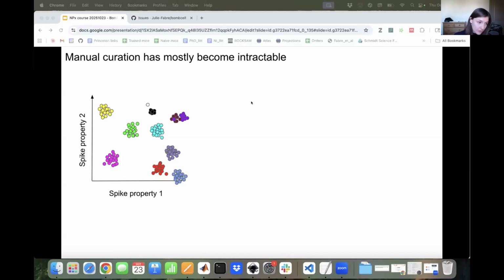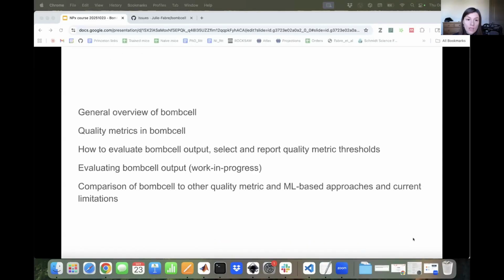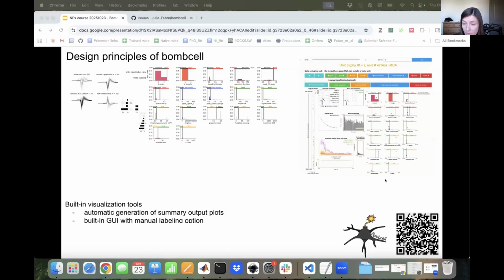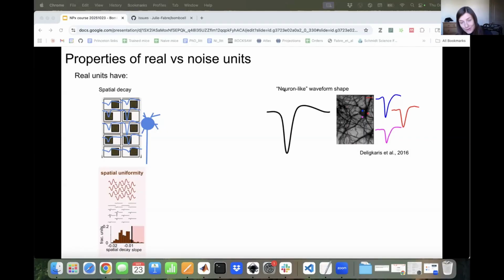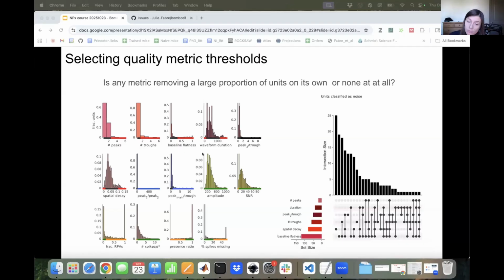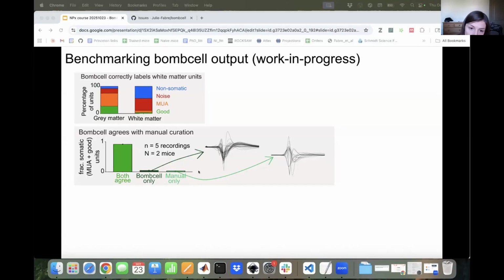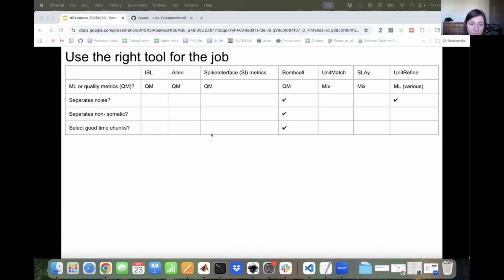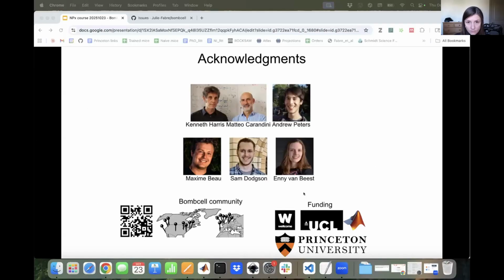2.03 - Quality control of Neuropixels data with Bombcell (Julie Fabre)